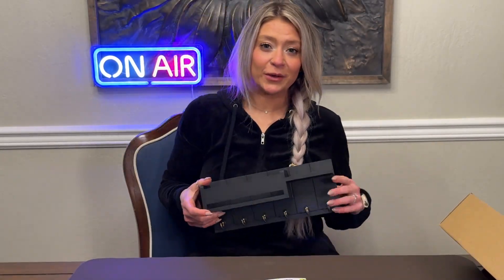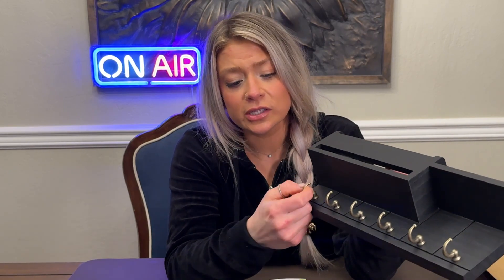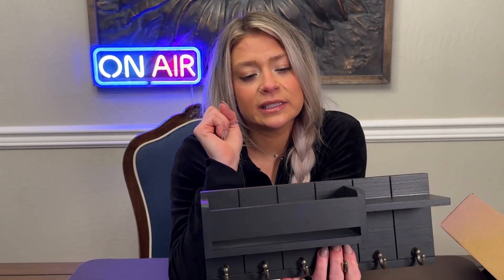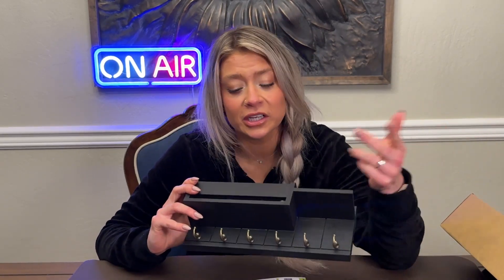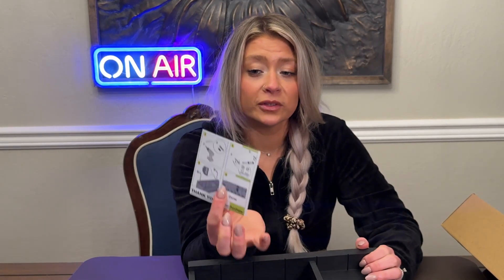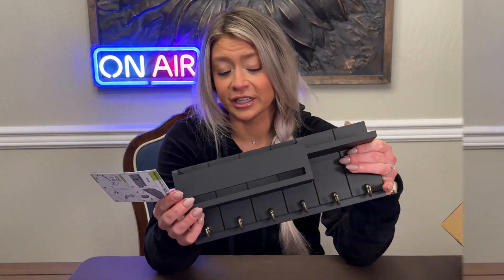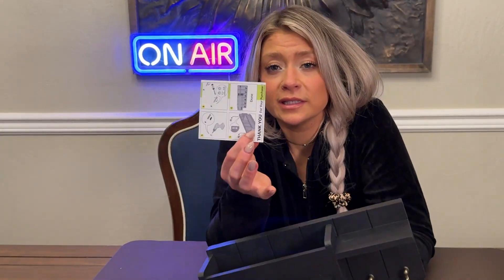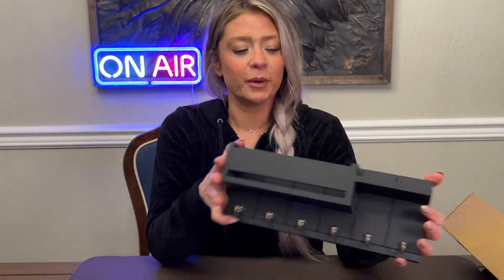Every family needs a key rack!! This one is super cute & the perfect size..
Key Rack *LINK*
If I didn't have a key rack, I would probably lose my keys every single day. It's so nice to just have it right by the door & hang your keys up, first thing when you walk inside! I was a gifted a white one & had that one up for awhile, but it was on a white wall and it wasn't my favorite look. Now that I have the black one, I think I will enjoy the color contrast! I also like this size a bit better than the other one!